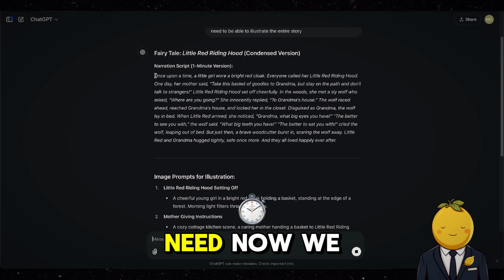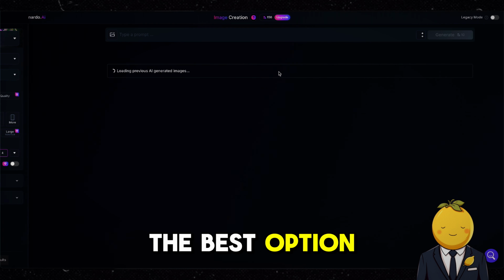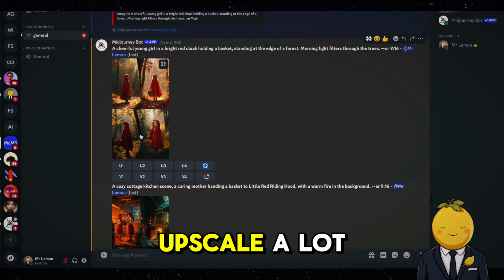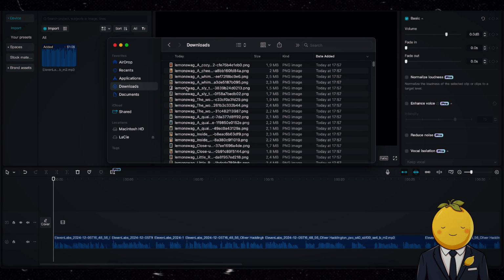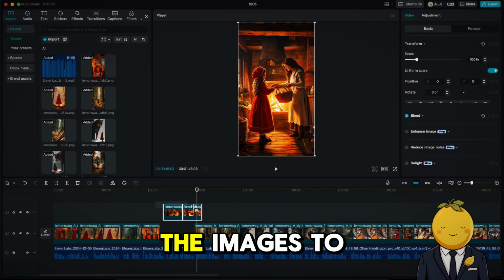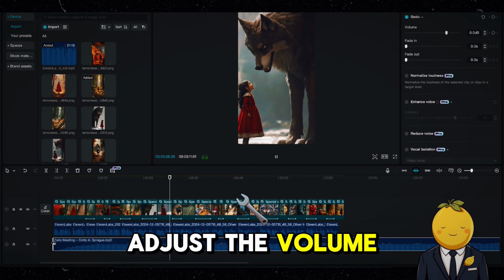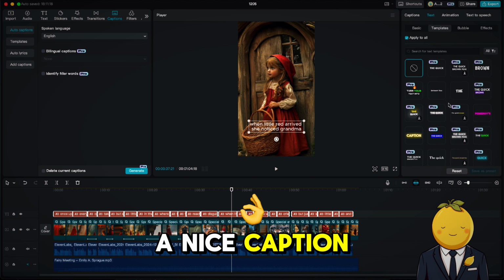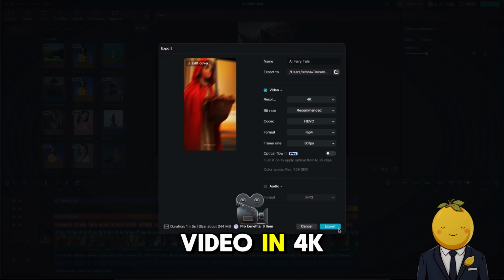How I Create AI Fairy Tale Shorts & Go Viral 🤖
Want to join the next big content niche? In this video, I’ll show you how to create AI Fairy Tale Shorts that captivate audiences and go viral on YouTube, TikTok, and Instagram. Learn how to use ChatGPT, Eleven Labs, Leonardo AI, and CapCut to craft visually stunning, engaging fairy tales with ease. Don’t miss out on this magical opportunity!

🛠️Prompt: "I want to create a channel that illustrates and tells famous fairy tales. please help my create my first video. give me the narration script (no longer than 1 minute to read out loud) and also give me image prompts so I can illustrate the entire story with my AI image generator, do not limit yourself to only 10 image prompts, I really need to be able to illustrate the entire story"